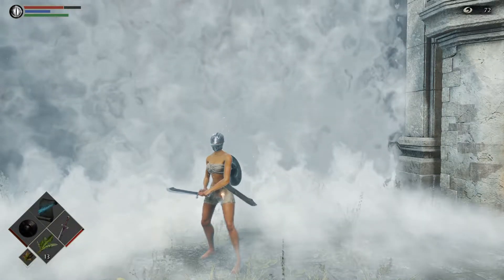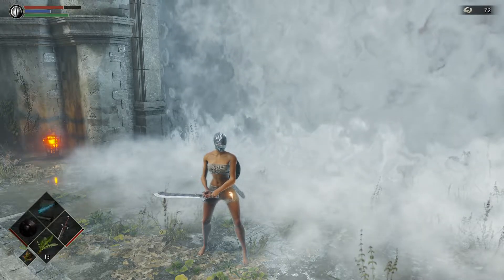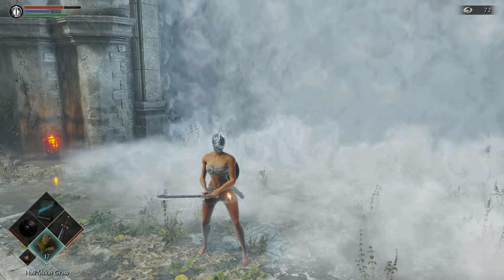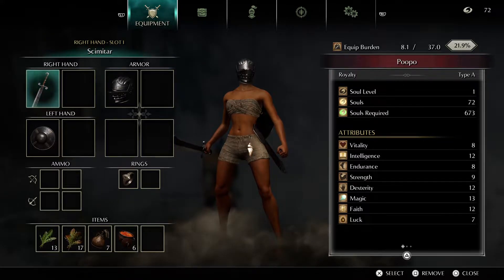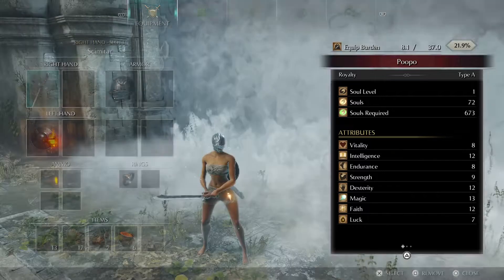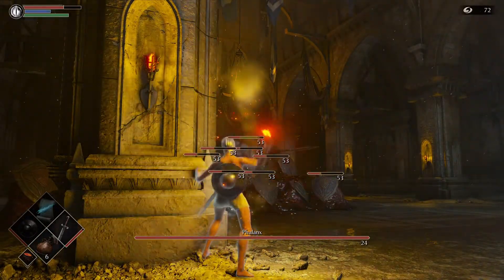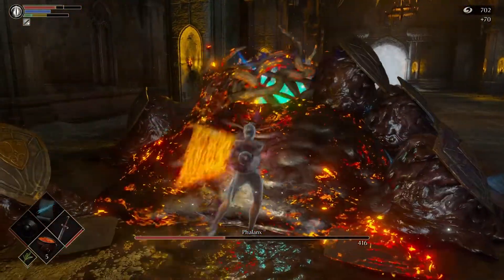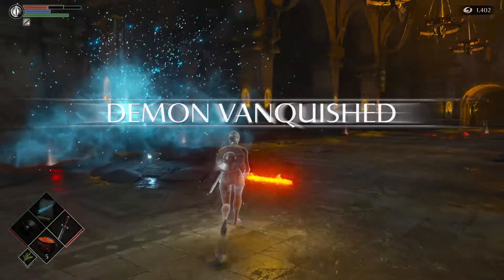Demon's Souls - Phalanx SL1 Boss Tutorial